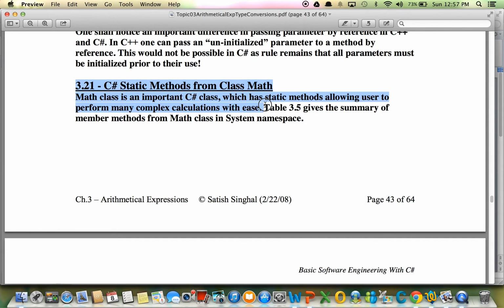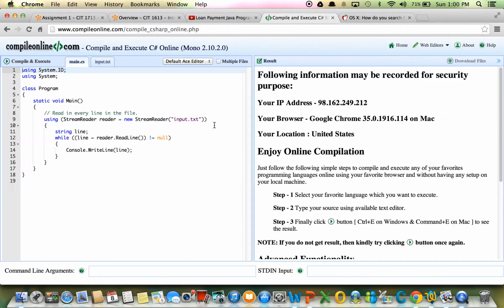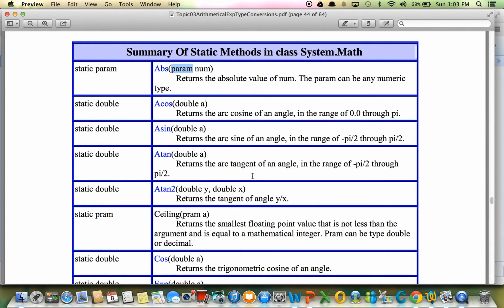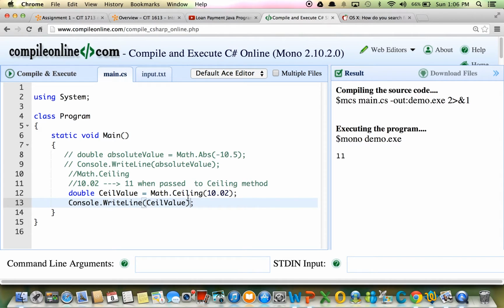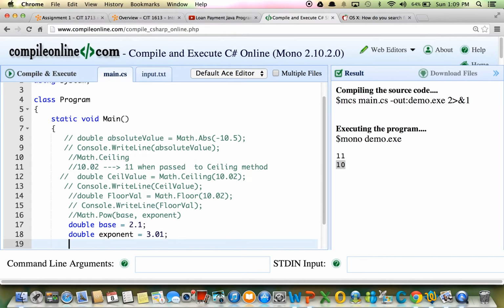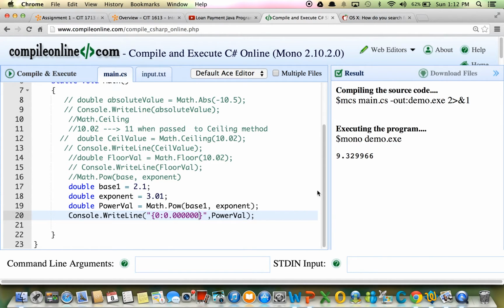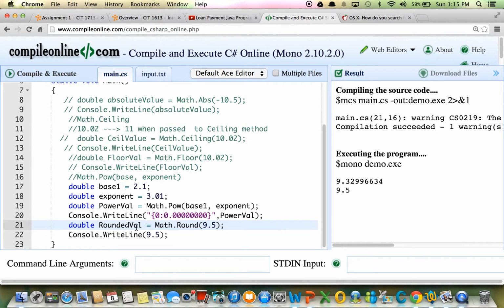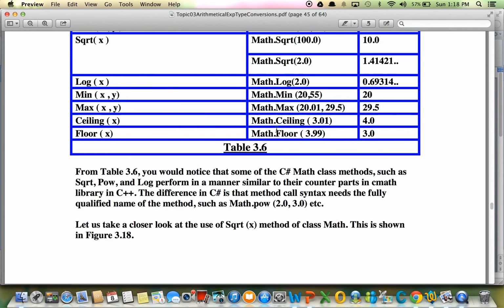C# (C Sharp) Math Class Methods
C# Math class methods such as Abs, Ceiling, Floor, Pow and Round and their application is described.